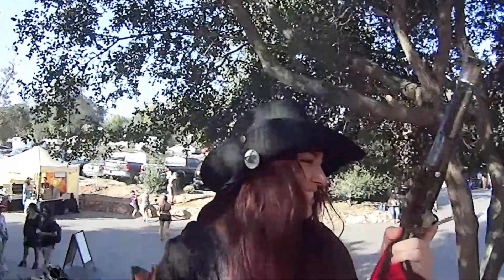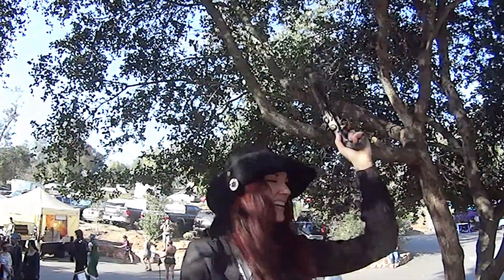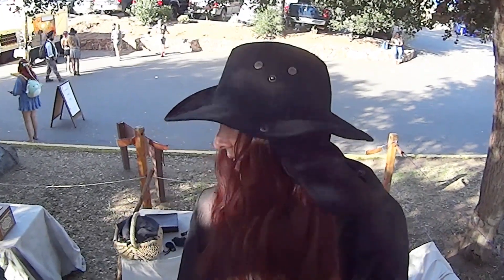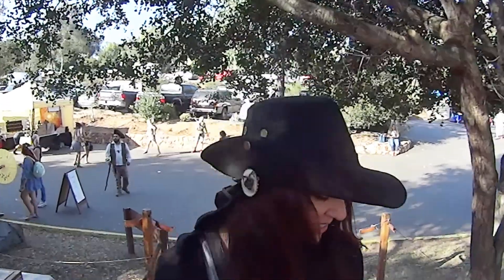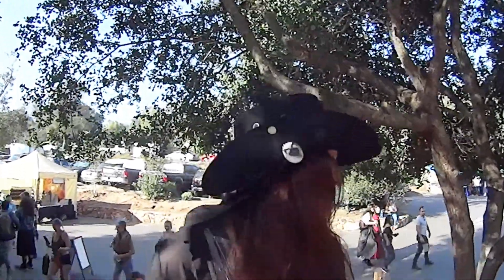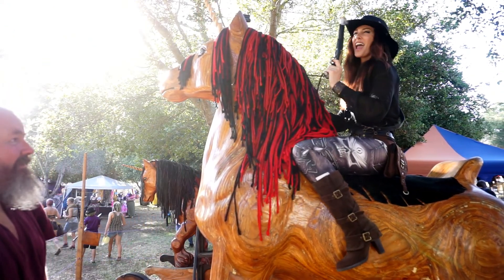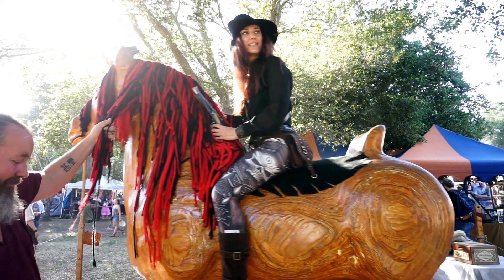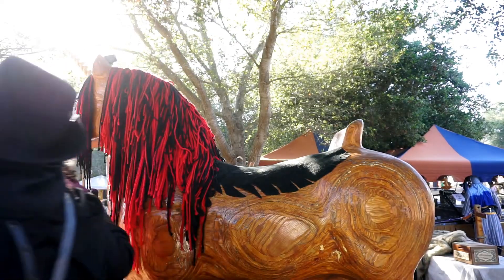Beautiful young lady riding a Giant Rocking Unicorn at Escondido Renaissance Faire!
It's springtime in Escondido, and we're here at Felicita Park for the Renaissance Faire!